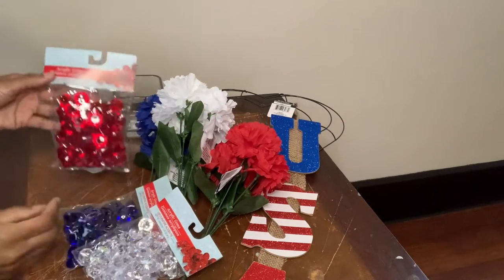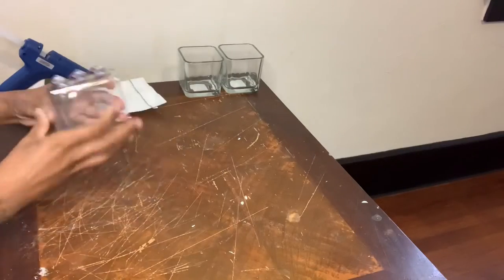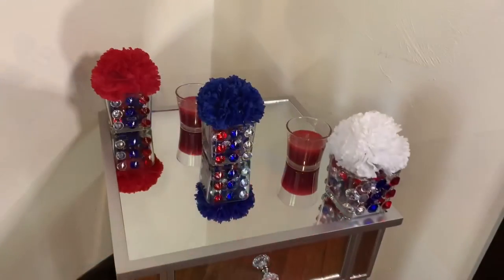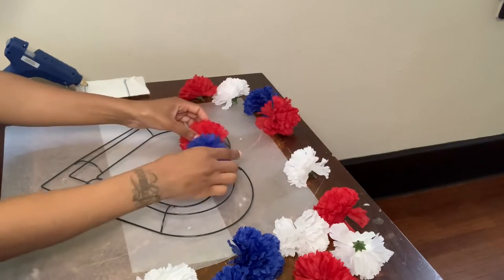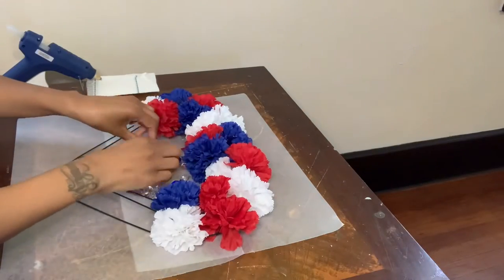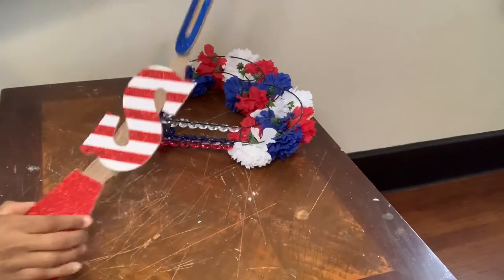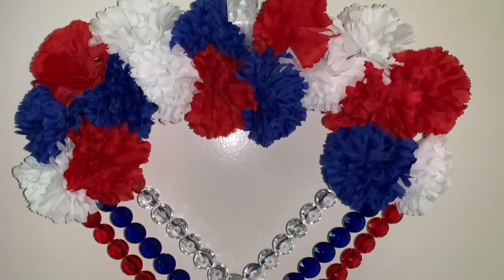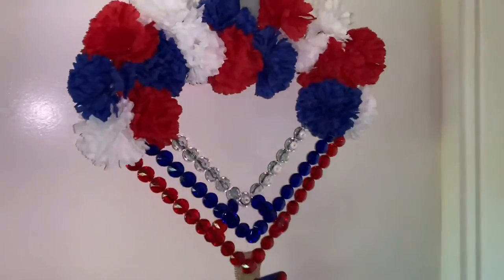4th of July Diy's Made In Minutes || Dollar Tree DIY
Amazing Patriotic 4th of July Diy's Made in Minutes. I created these quick, simple, and easy Diy's on a low budget and all items used are from Dollar Tree. The can be made for events, parties, 4th of July or whatever you desire.

✨ITEMS USED ⬇️

***ALL ITEMS ARE FROM DOLLAR TREE***

Flowers
Vases
Red, Blue, and Clear Acrylic Gems
Heart Wreath Ring
USA Sign

Glue Gun/Glun Sticks